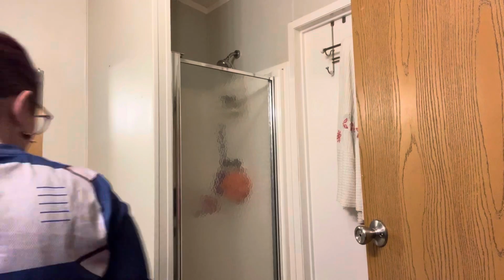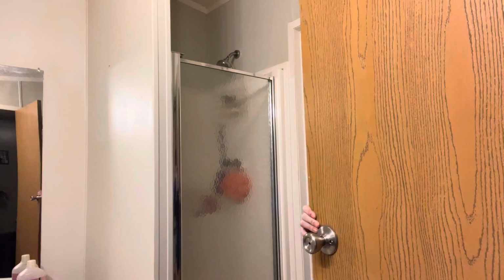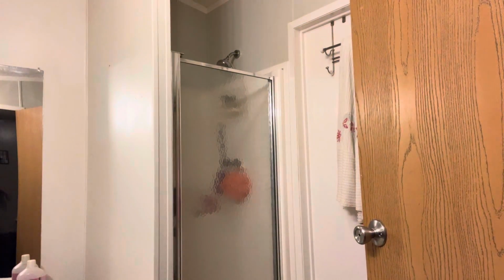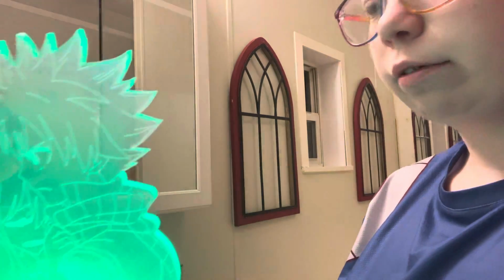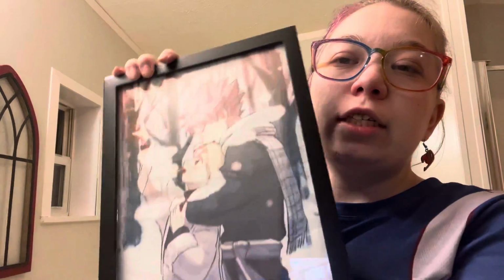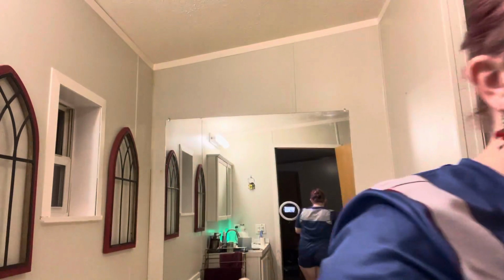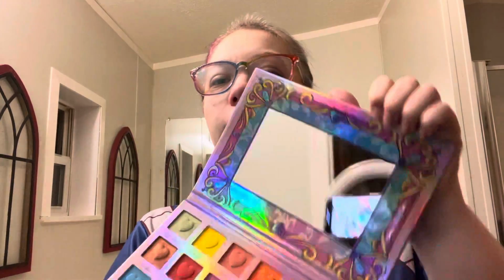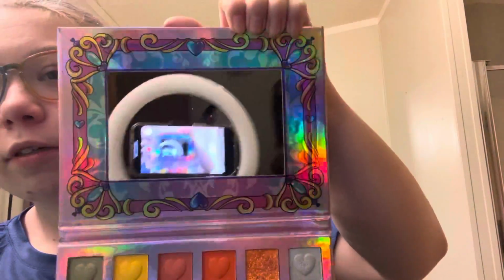Let’s Review a few things!